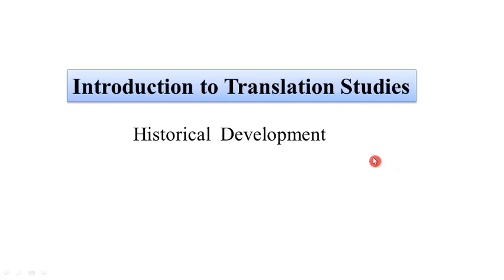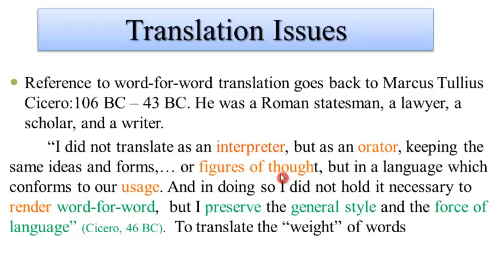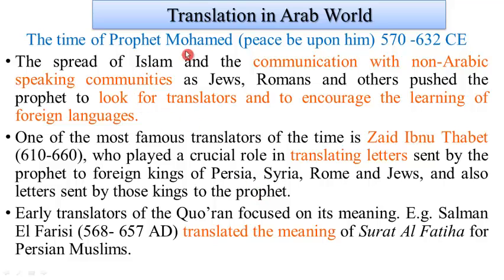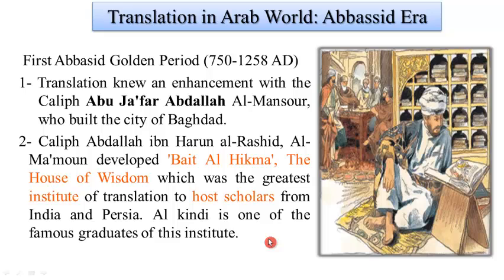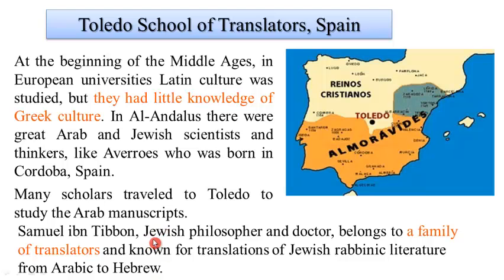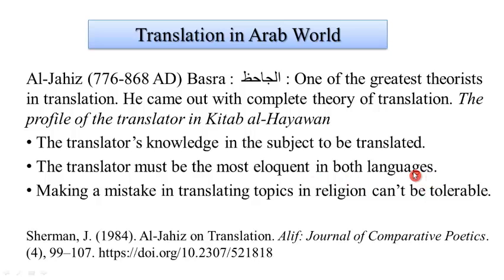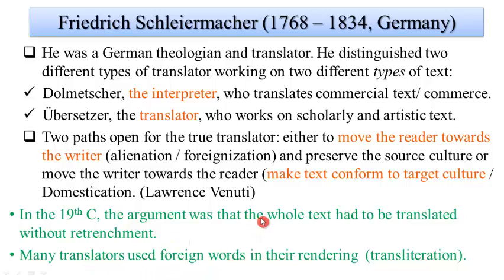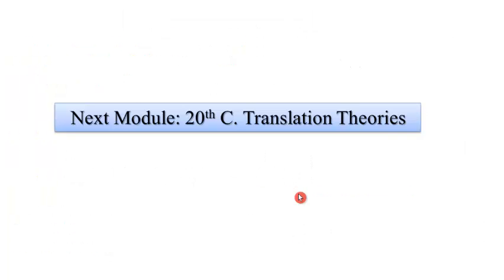History of Translation Studies